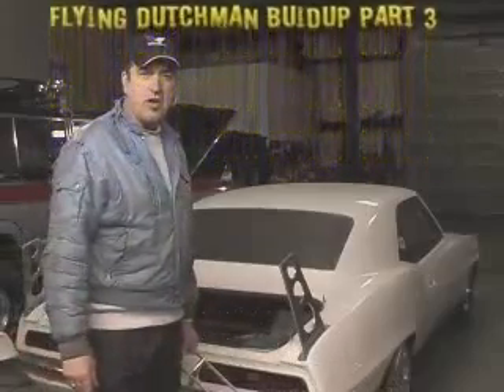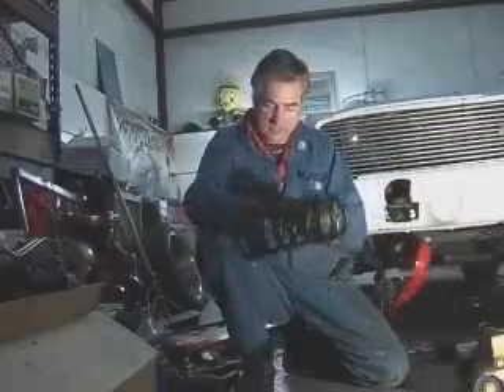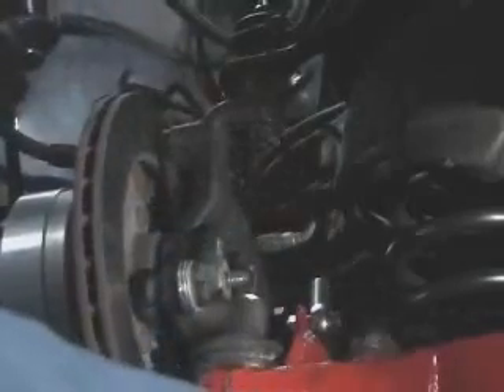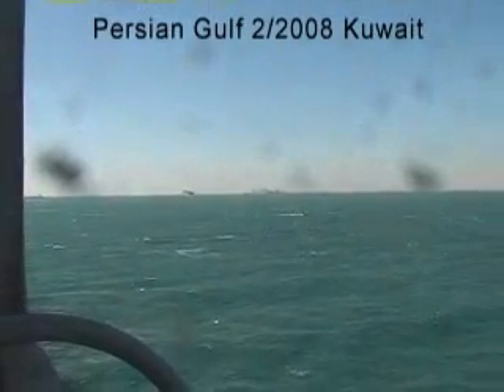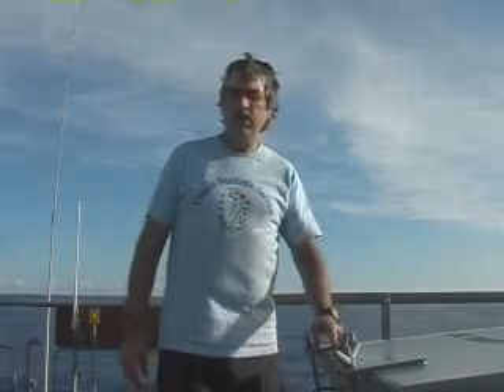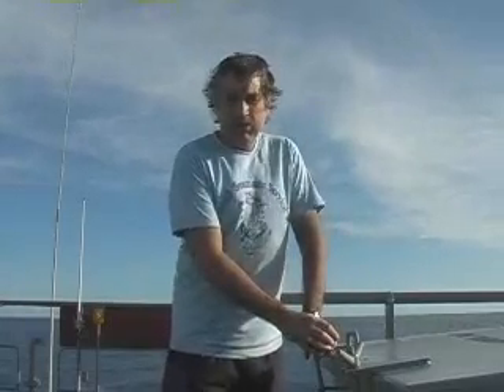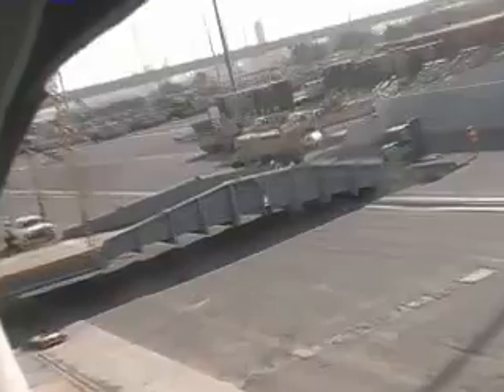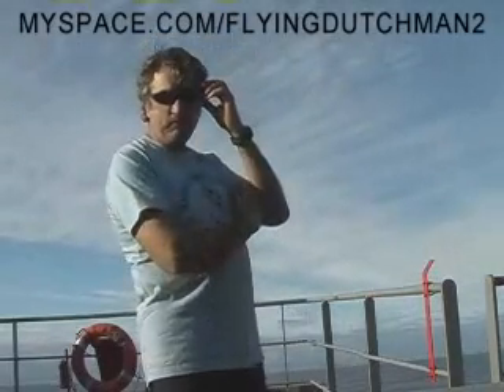'69 Camaro Flying Dutchman Build Part 3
Another kind of drifting interrupts the build. 3rd. in the ongoing series. I have to go to sea again.